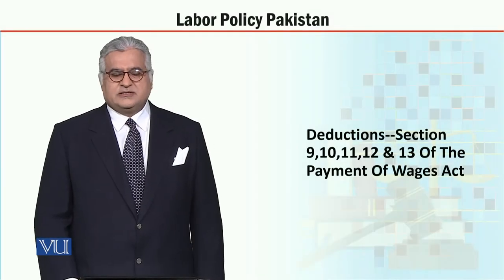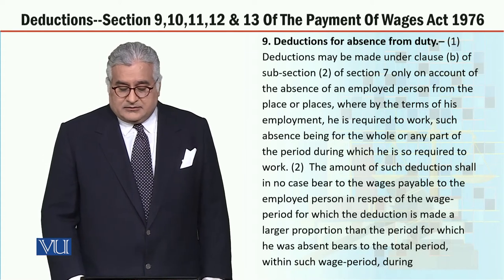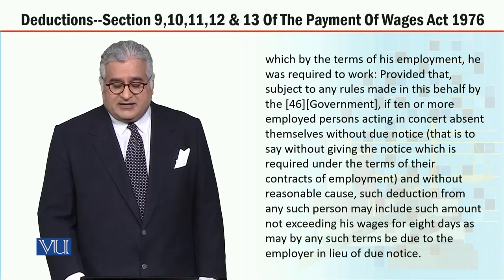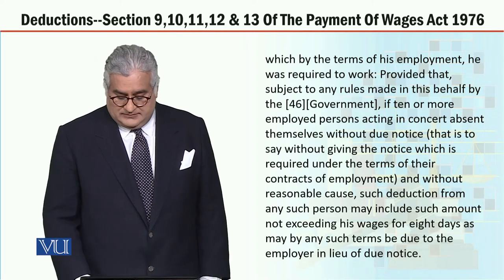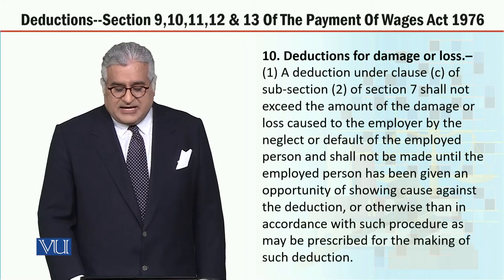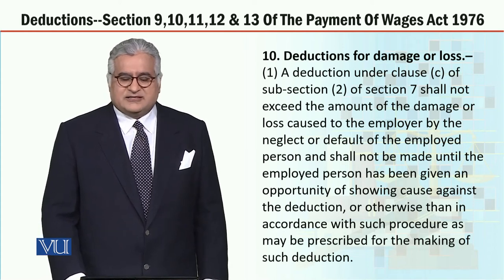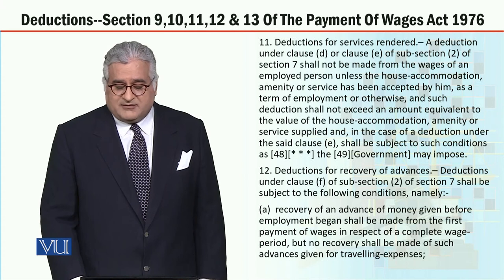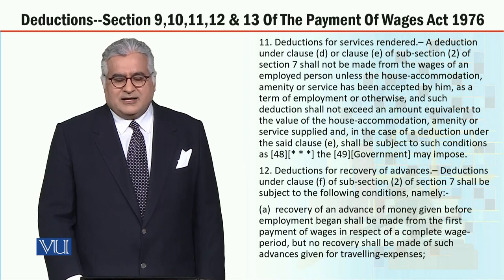MGT723_Topic212 | Labor Policy